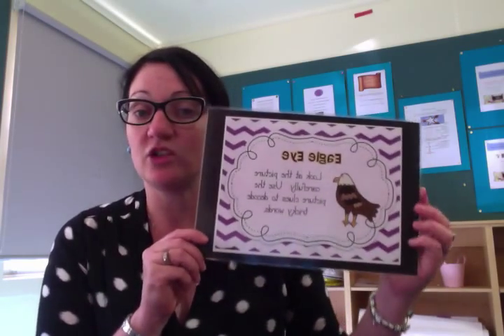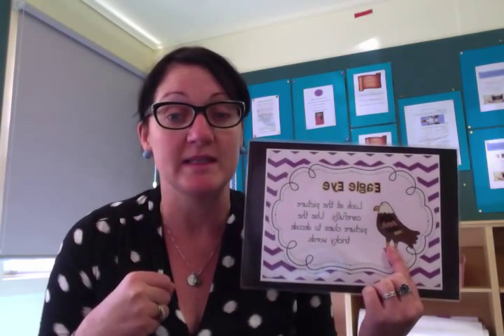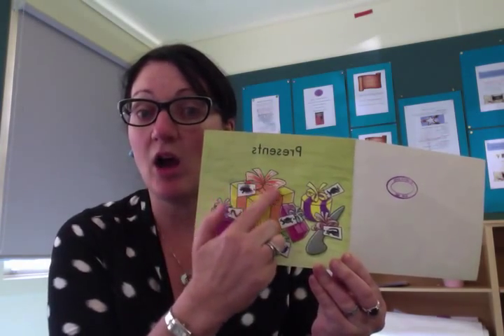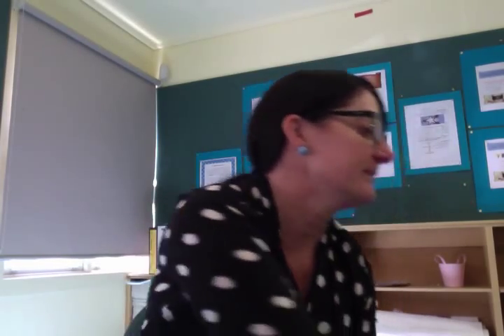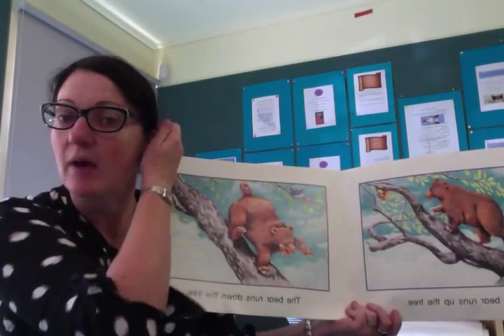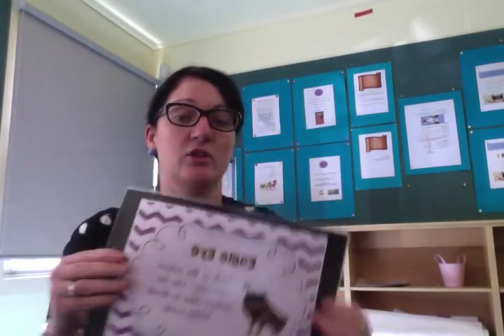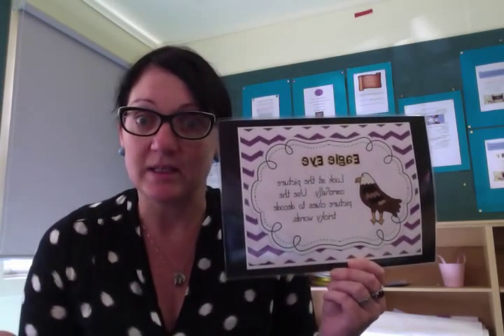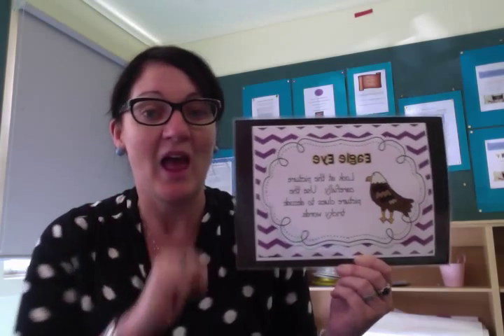Eagle Eye reading strategy